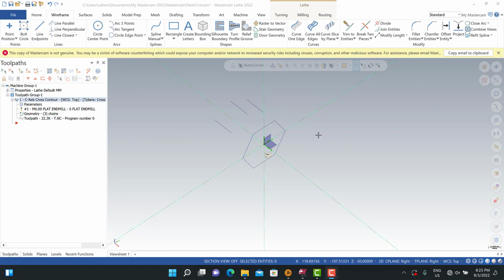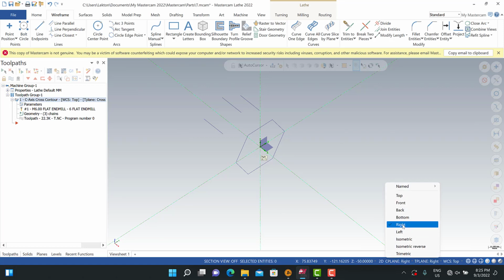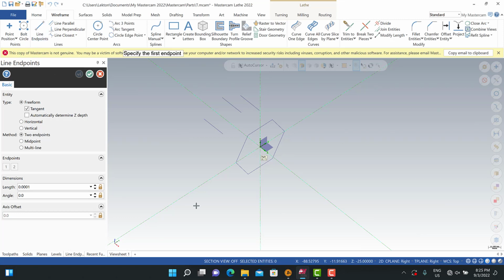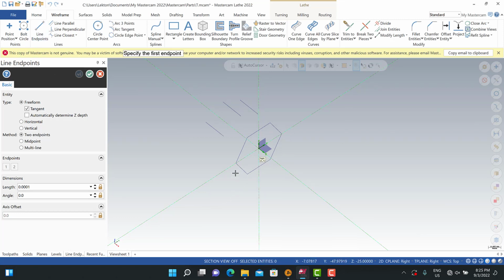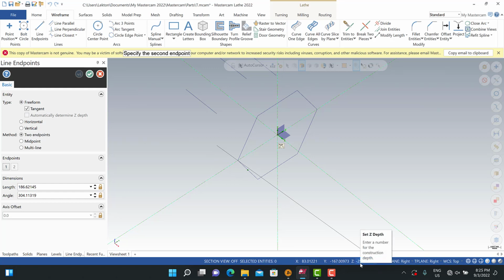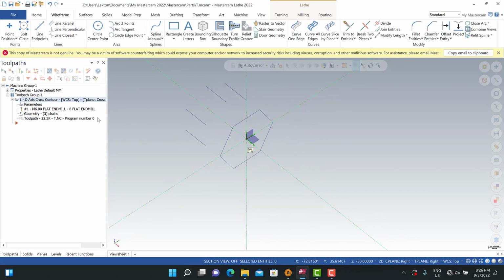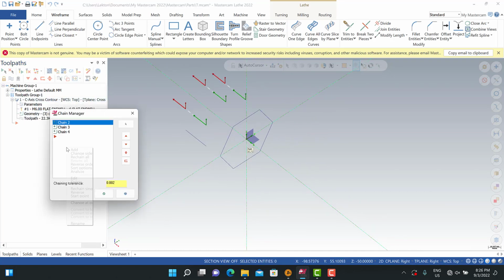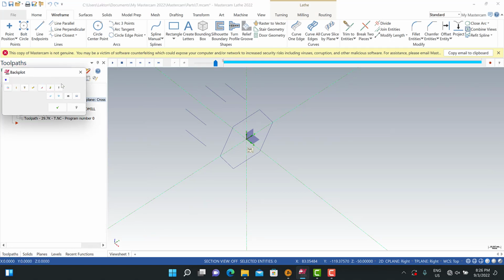Mastercam in A minute C Axis Cross Contour Line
Give your shop the best possible foundation for fast and efficient milling. From general purpose methods such as optimized pocketing to highly specialized toolpaths like 5-axis turbine cutting, with Mastercam Mill, your parts are produced faster, with greater accuracy, quality, and repeatability.
Many of the products we use every day are made with the help of Mastercam Mill. This software delivers a full array of machining strategies and so much more. Mastercam milling solutions can be customized to what your shop needs today and easily scaled to meet your future manufacturing needs.
Our lathe cam programming software gives you a set of tools to turn your parts exactly as you need them. Mastercam Lathe provides easy roughing, grooving, threading, parting, boring, drilling, and finishing routines for increased productivity.
Improve your productivity with simultaneous 4- and 5-axis machining capability for Mastercam. Mastercam Multiaxis offers a wide range of multiaxis machining strategies—both basic and advanced.
Multiaxis toolpaths are also very useful for advanced control on 3-axis machines. With Mastercam, you have complete control over three crucial elements of multiaxis machining: cut pattern, tool axis control, and collision avoidance.

Support us Metamask Wallet
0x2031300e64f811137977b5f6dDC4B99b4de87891